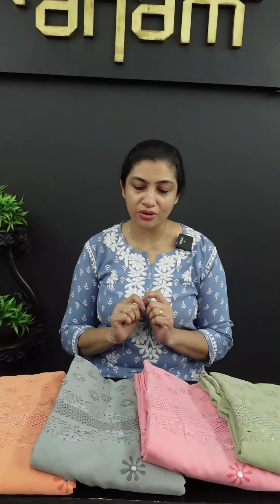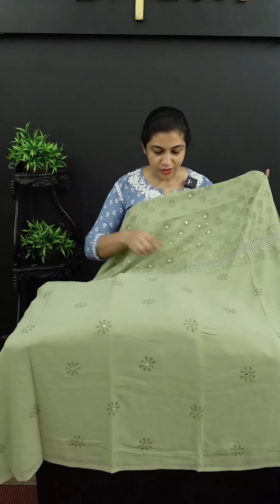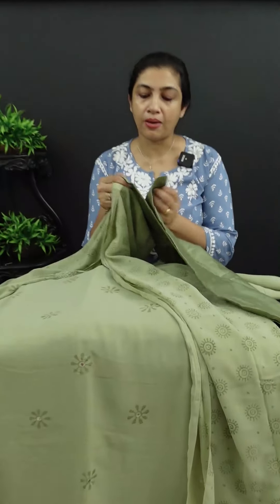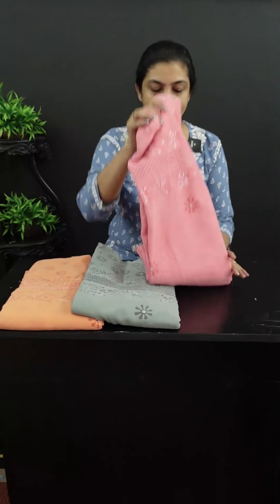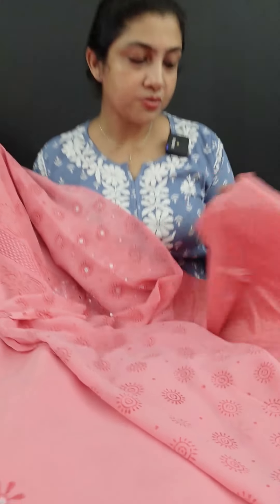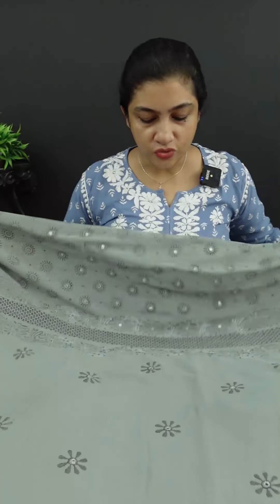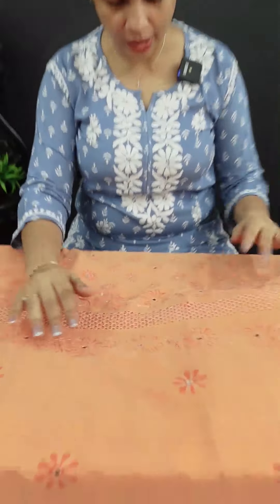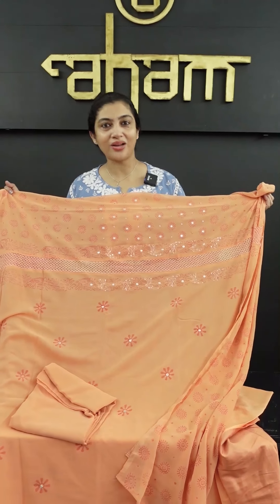Georgette block printed, crosio lace & mirror worked salwar set